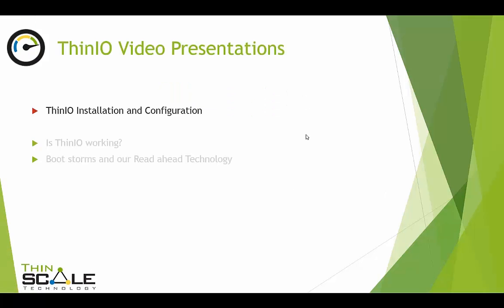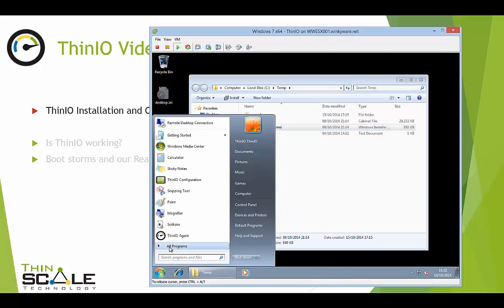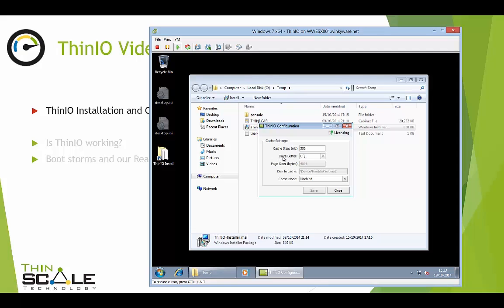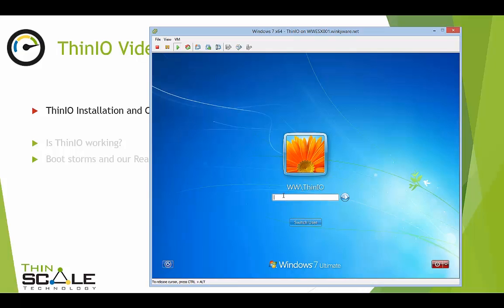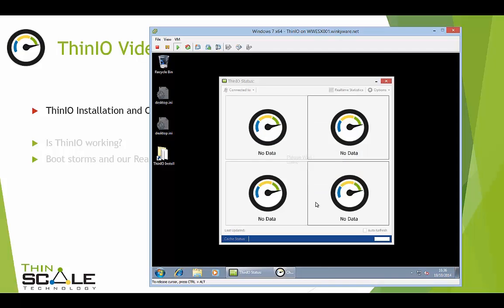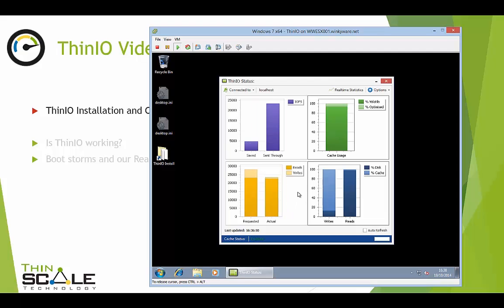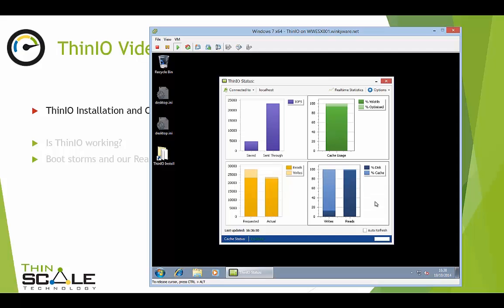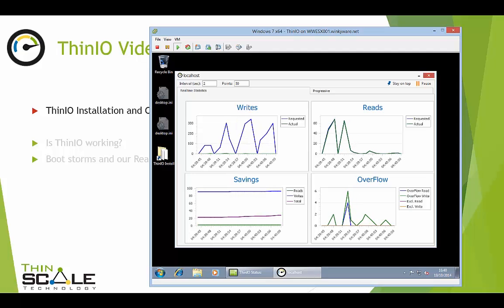ThinIO Installation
ThinIO Installation and Configuration